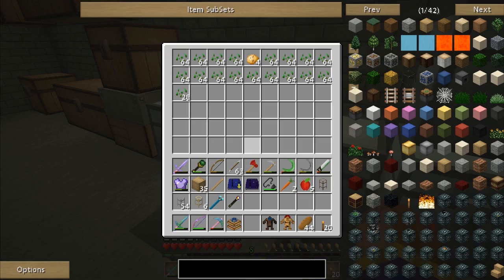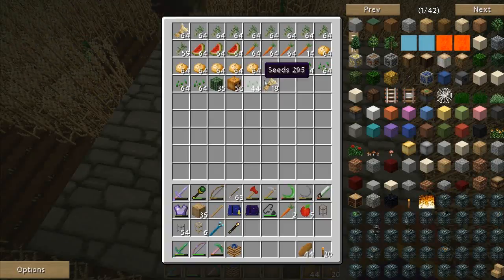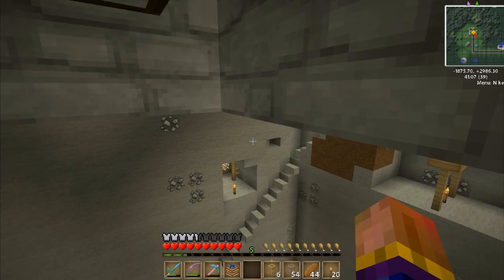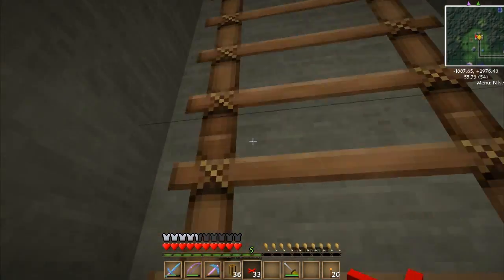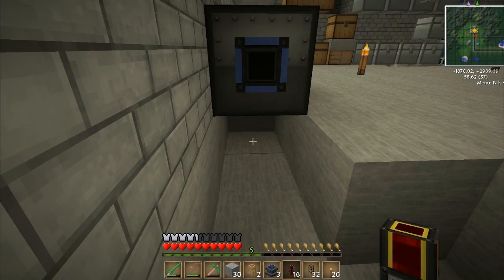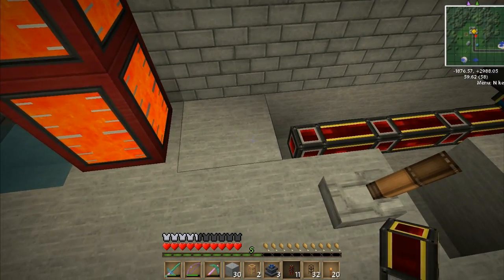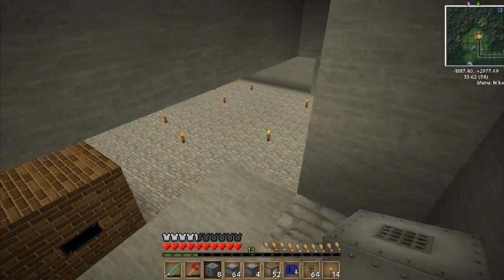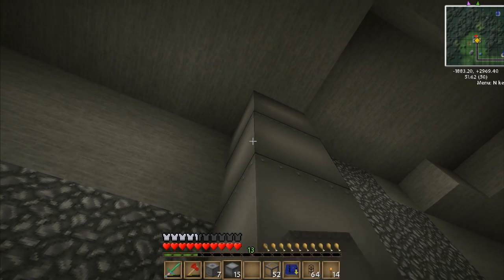FTB [Mindcrack] - Ep 04 - Little Bit Of Sorting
Getting some sorting and lava collection going.

I would like to hear any suggestions you have.